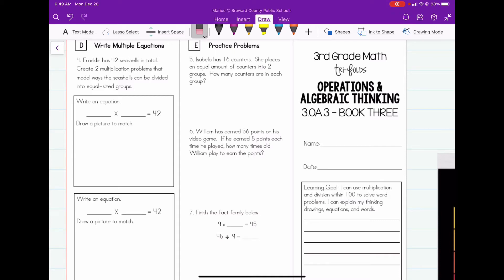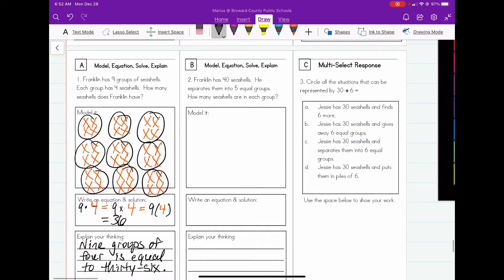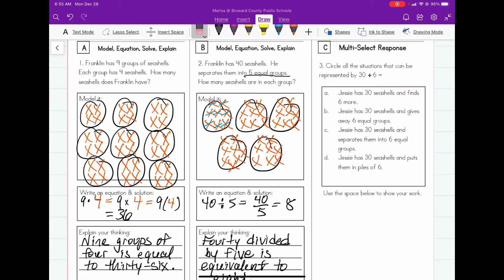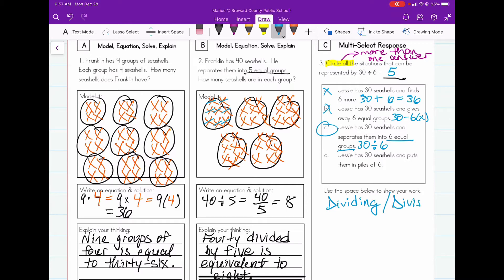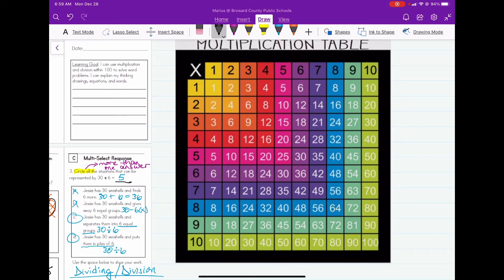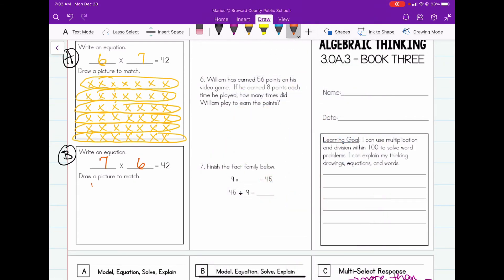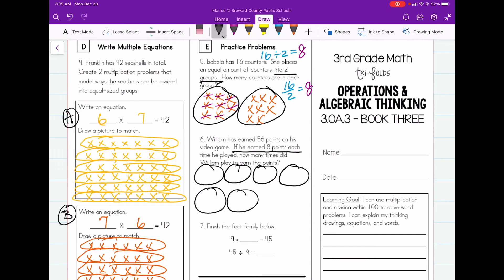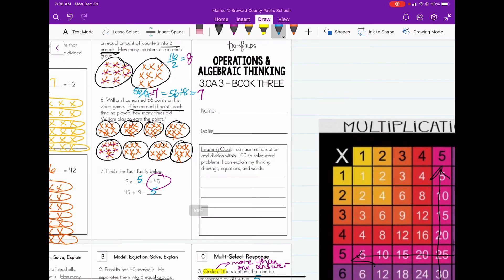Grade 3 Multiplication and Division 1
Common Core Grade 3 Mathematics Standard
3.OA.3 - multiplying and Dividing with whole number products and quotients.